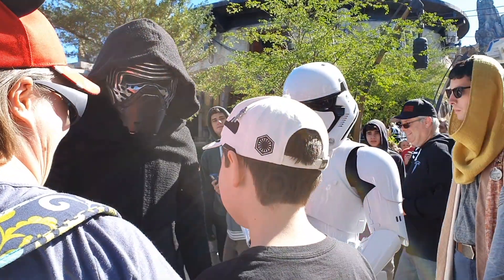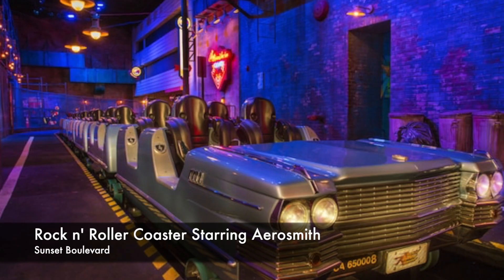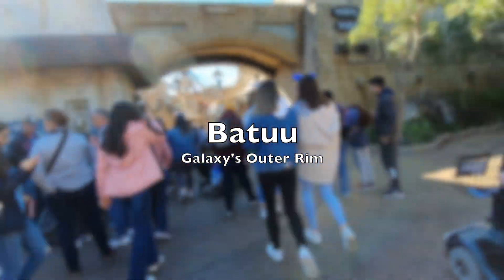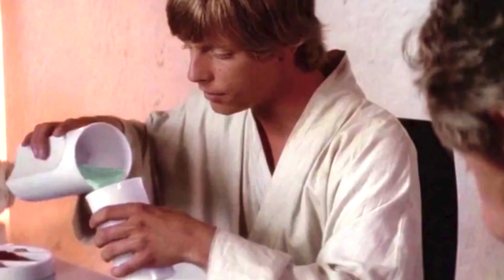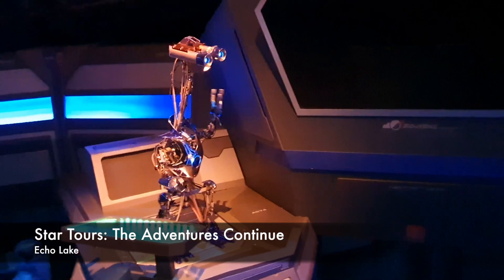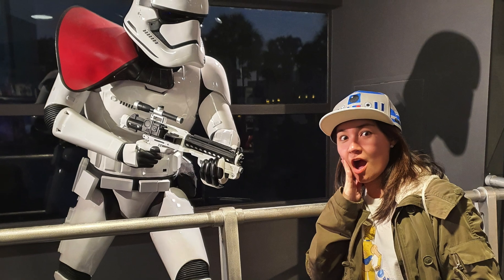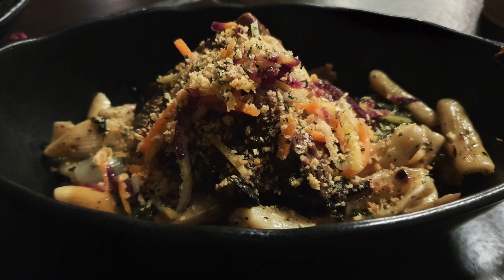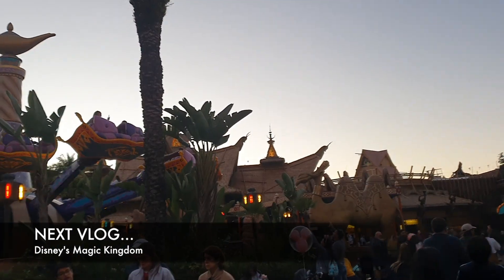VLOG #8: STAR WARS: GALAXY'S EDGE In Disney World | Walk-Through, Food & more!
EDITED: Pls note that these travel vlogs were taken last JANUARY. Disney World is closed now because of the COVID 19 pandemic.

Hi everyone! Join us as we explore Disney's Hollywood Studios and discover the Star Wars planet Batuu!

In this video, we included food reviews, performance snippets & more!!